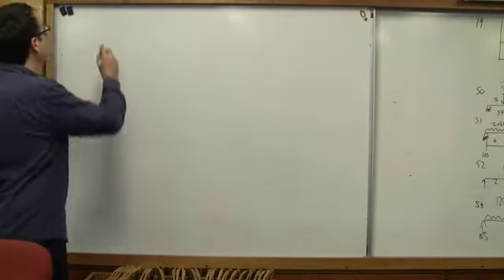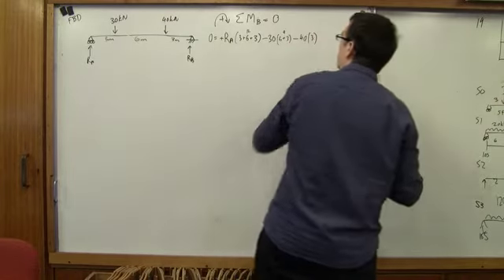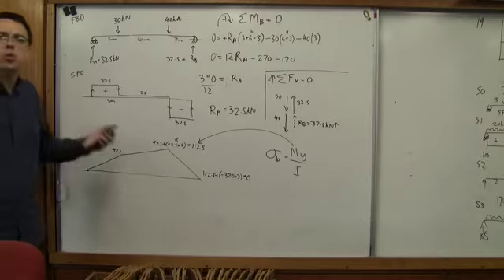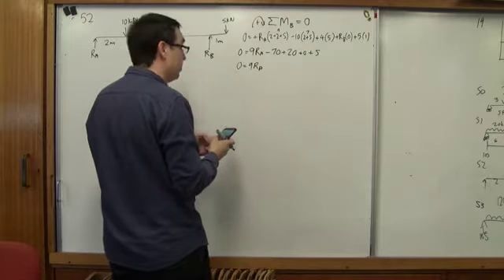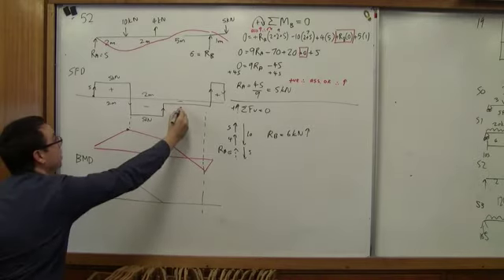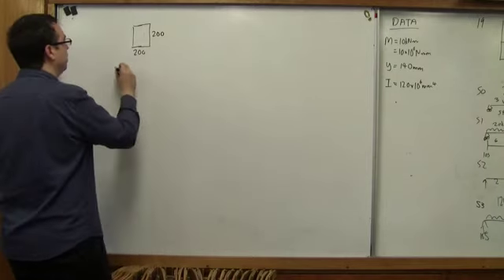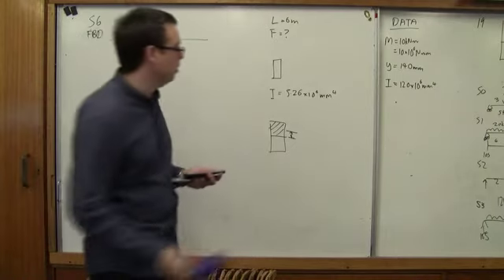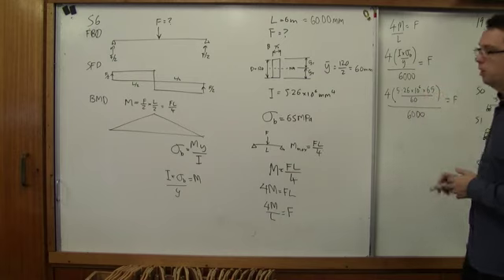Bending EM 19,50,52,55,56